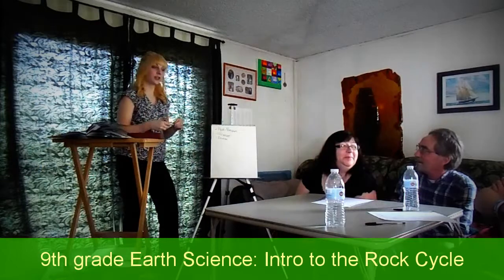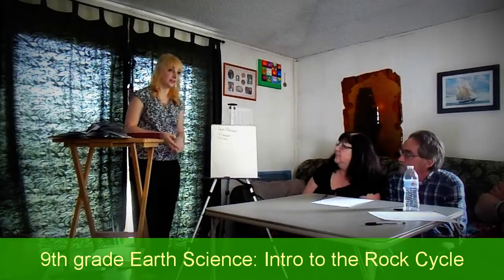EDU 101 Earth Science Lesson